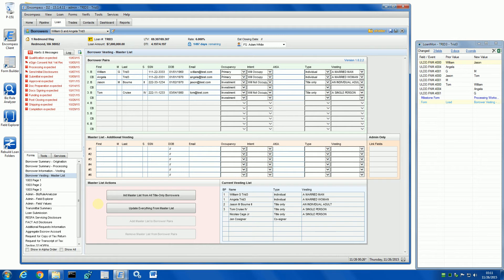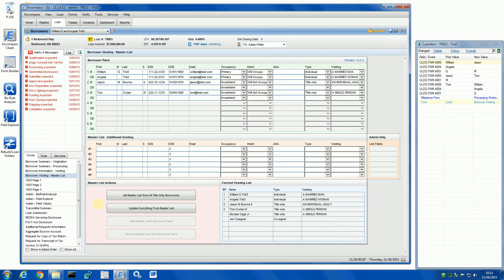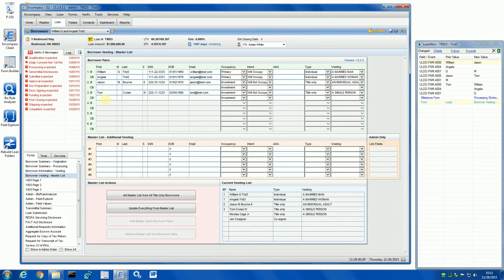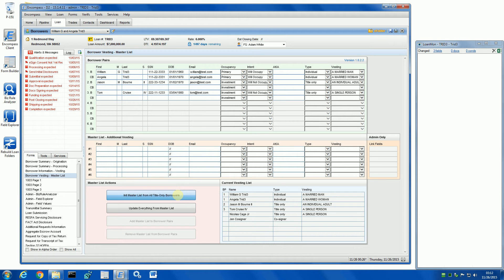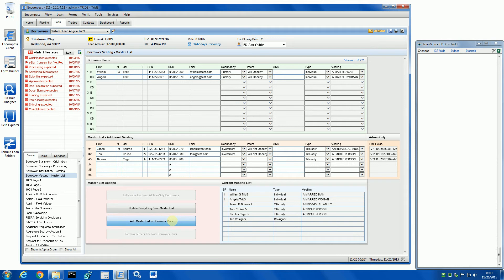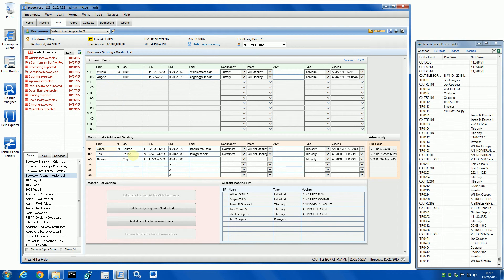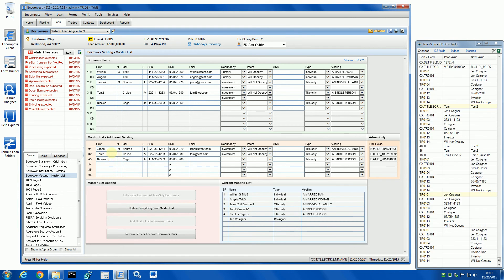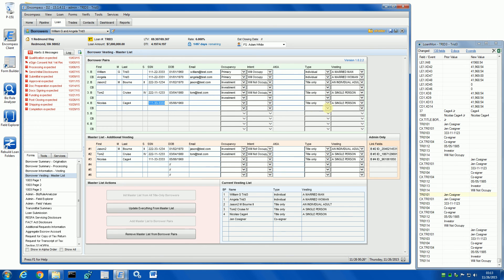Borrower Vesting Master List for Encompass - Simplify Title-Only Closing Disclosure TRID Workaround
This demo shows "Borrower Vesting Master List" Tool which will allow you easily moving borrowers between Borrower Pairs and Vesting List.  This will allow you quick workaround for the new TRID requirement to send Closing Disclosures to all Title-Only borrowers while not having real Borrower Pair records for normal loan processing.